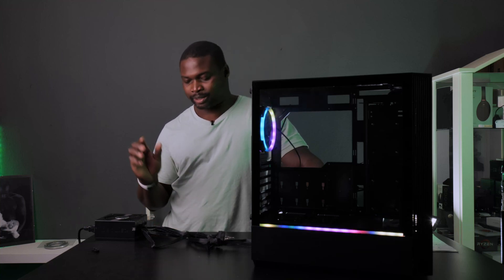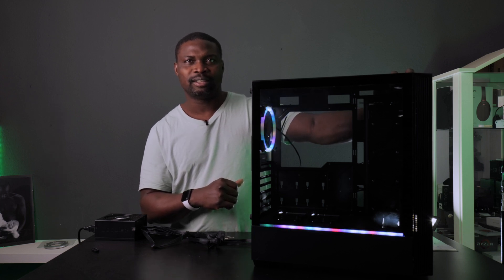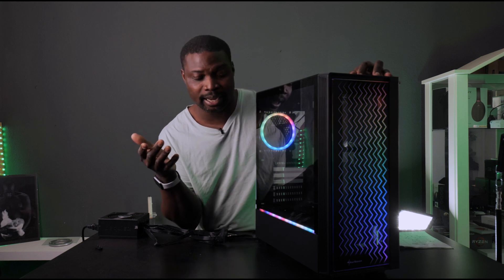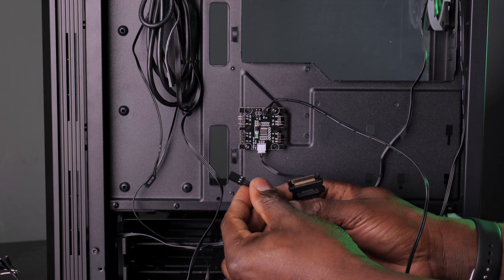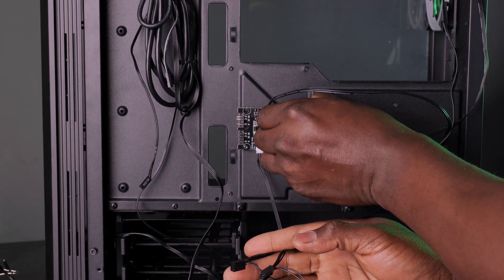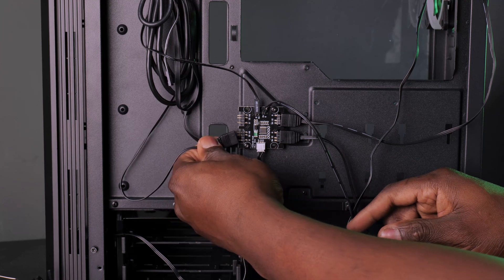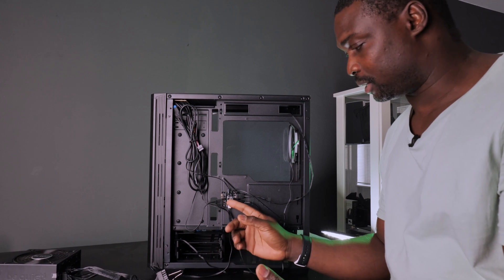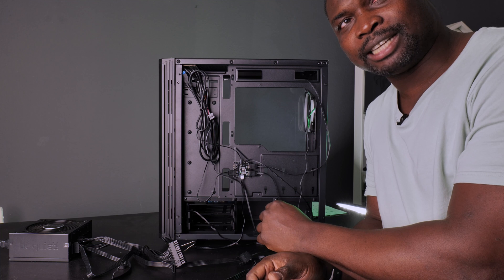Sharkoon RGB fix